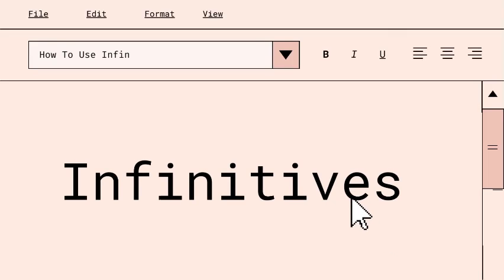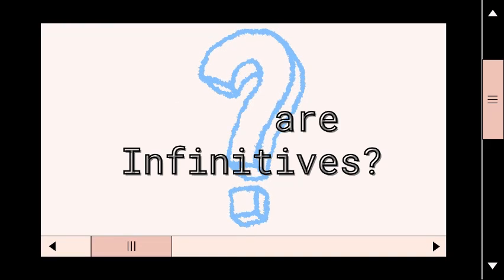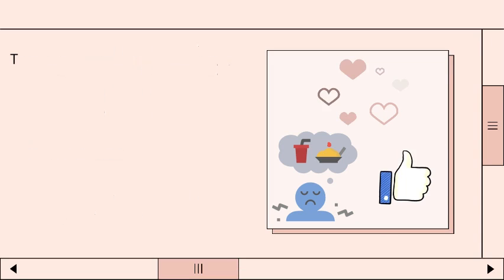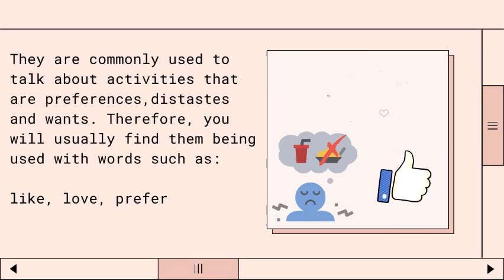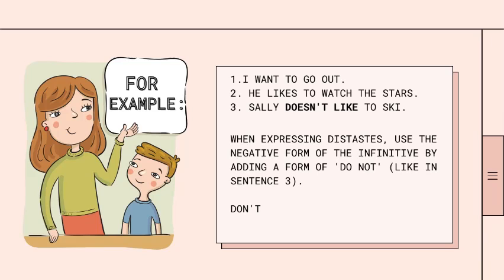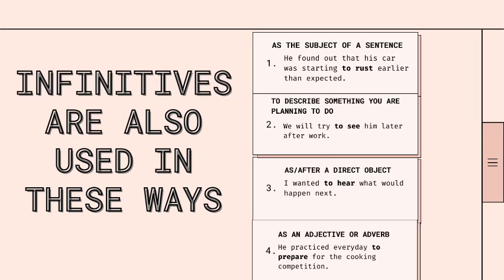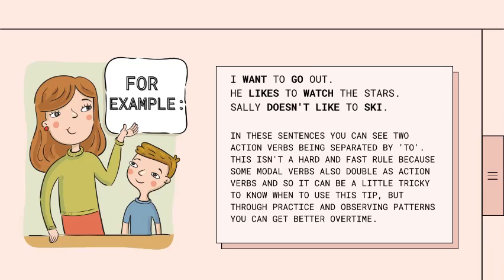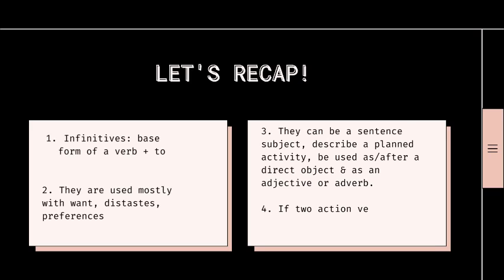Infinitives// How To Use Them And Tips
This video will give viewers a crash course about what inifinitives are and how they are used.